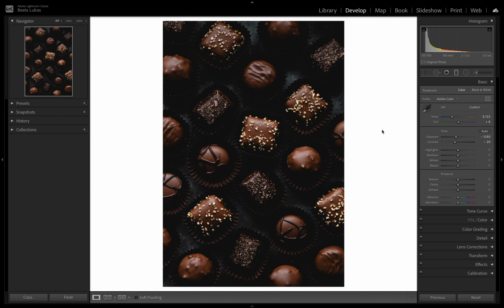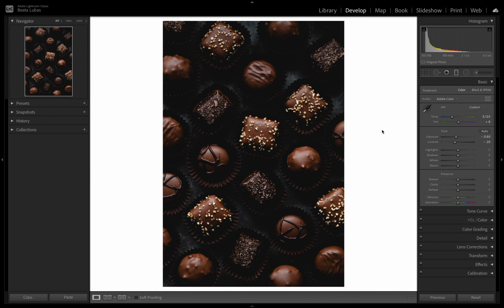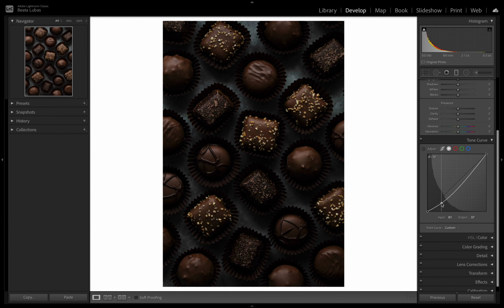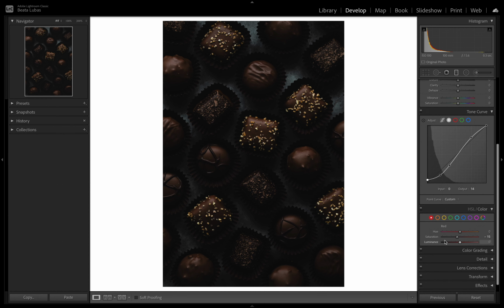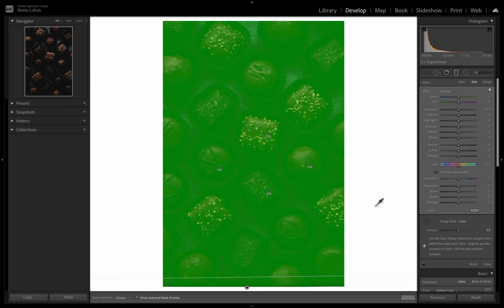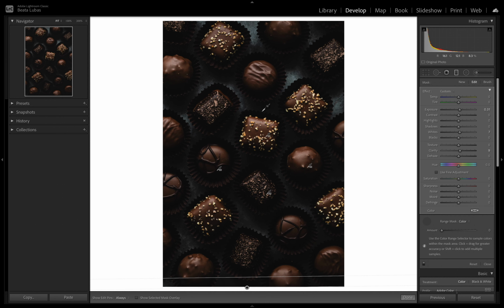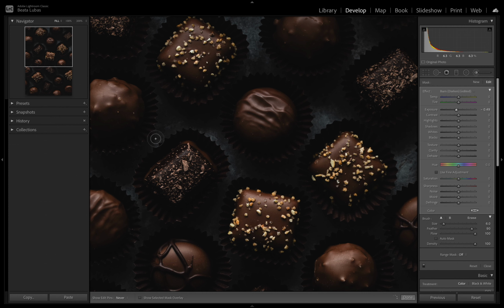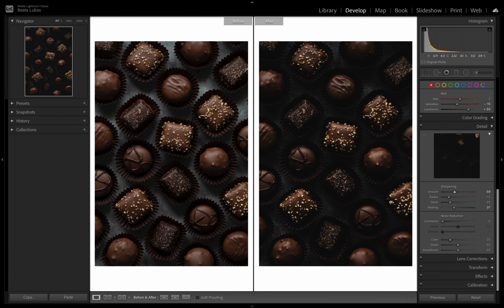Editing image from HOW TO PHOTOGRAPH FOOD book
A couple of weeks ago I asked you on my instagram stories to pick an image from my book that you would like me to create an editing tutorial for. This is the photo that got the most votes. I have to say - I am SUPER HAPPY you picked this one! Let's bring that eye-catching factor to it in Lightroom 🙌